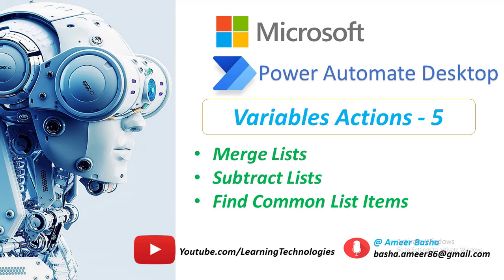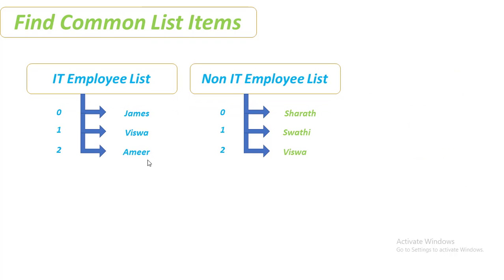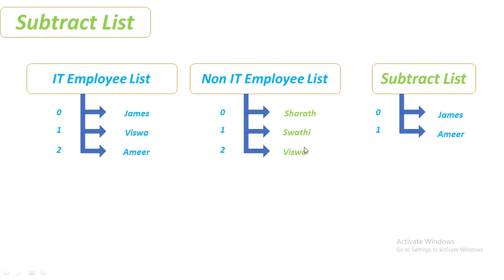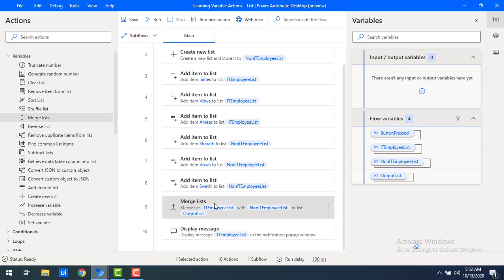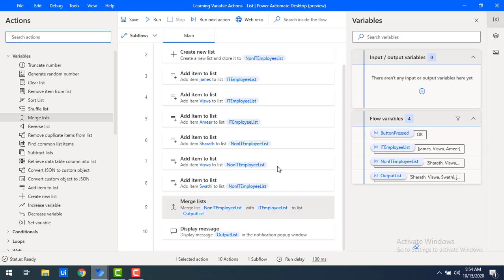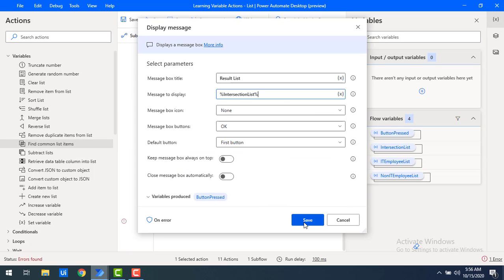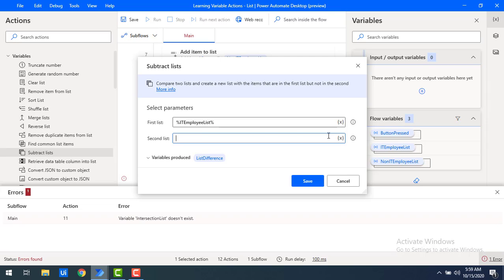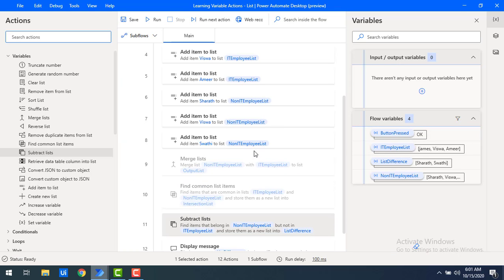Power Automate Desktop : Work with Merge Lists, Subtract Lists, Find Common List items - Variables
In this Module, we will learn 3 different actions
1) Merge Lists,
2) Subtract Lists,
3) Find Common List items